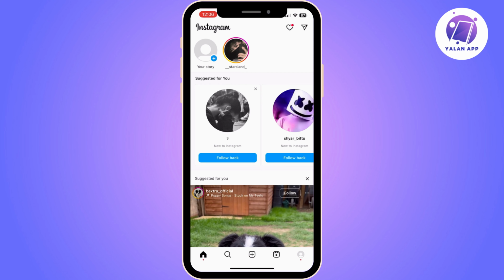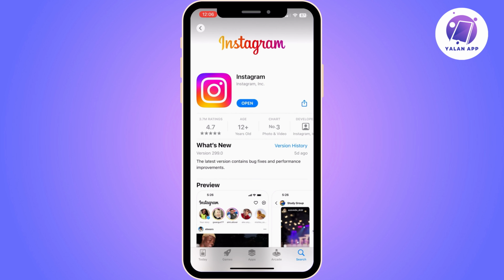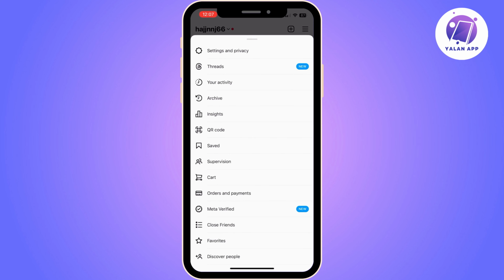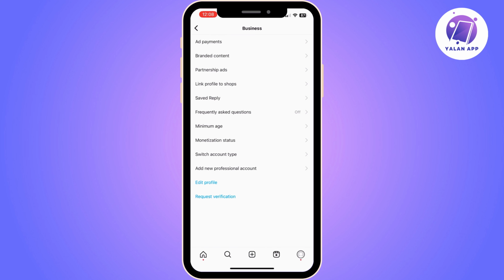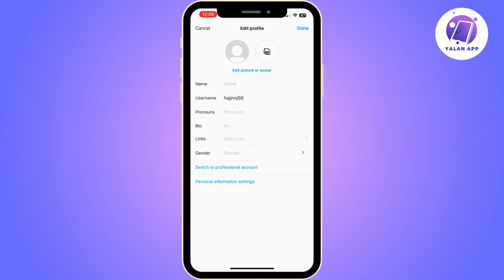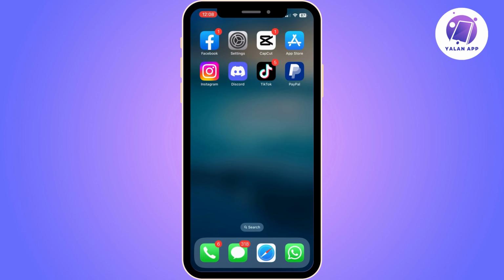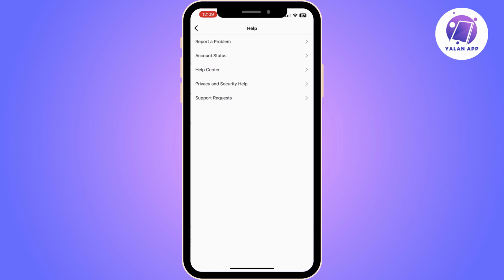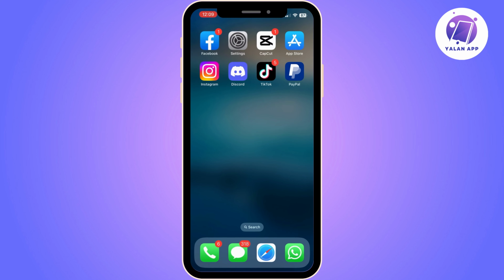How To Fix Instagram Story Music Not Working (2025)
If you're facing issues with music on your Instagram stories, then this video will help you troubleshoot and fix the problem!